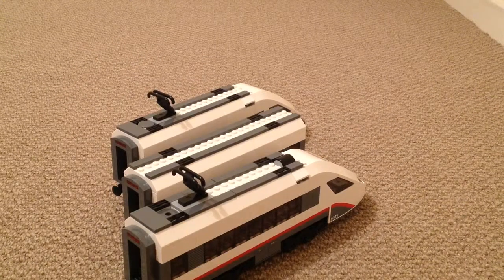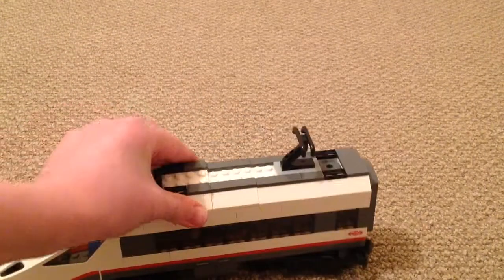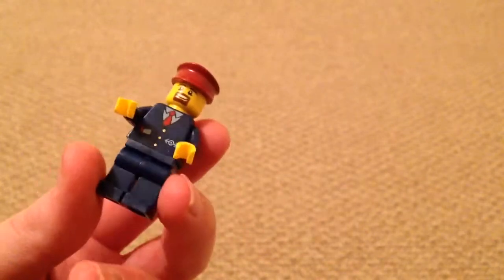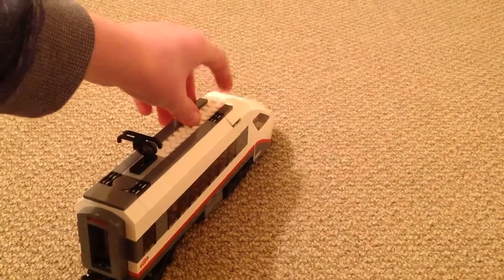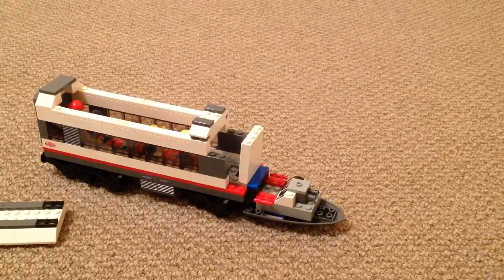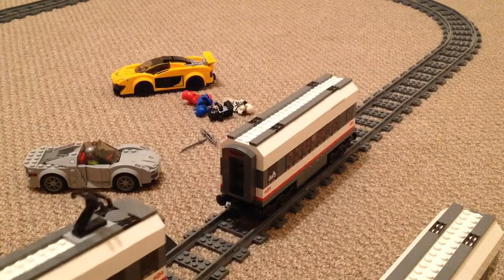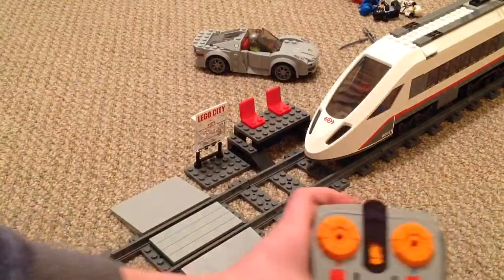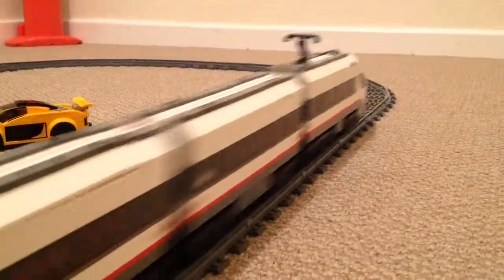Lego high speed passenger train set LNER 377